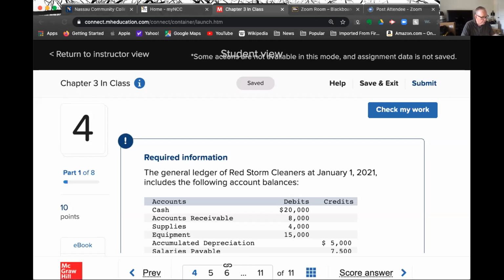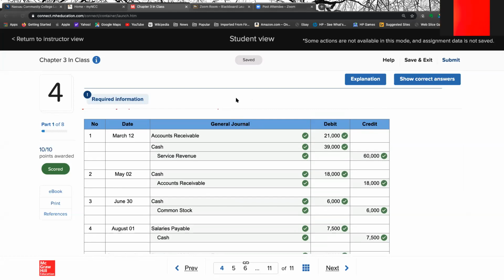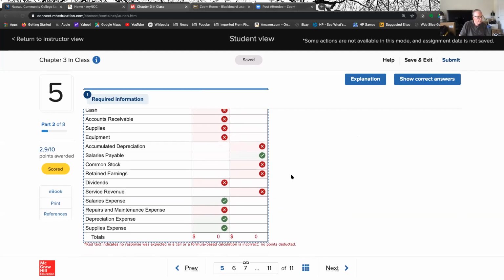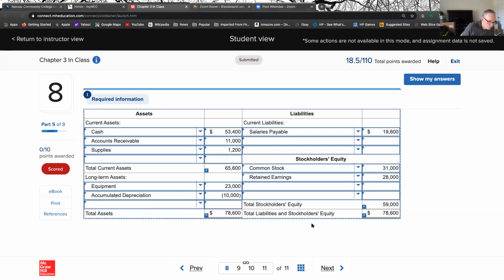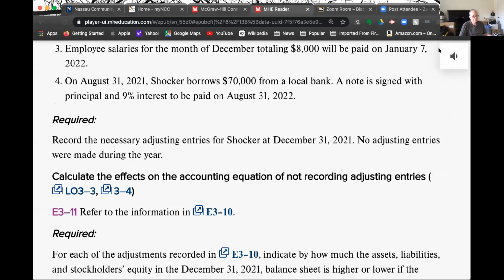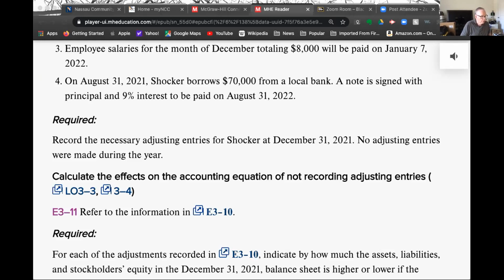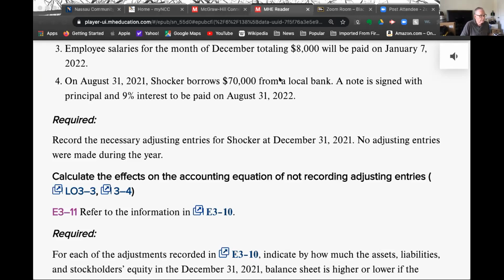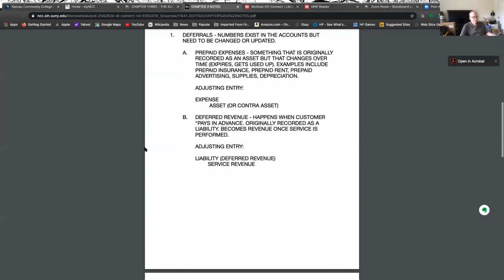ACC 101 B+ CH 3 REVIEW OF HOMEWORK AND EXERCISES